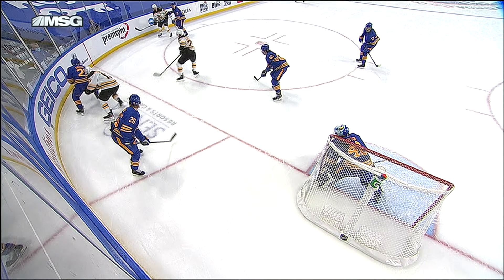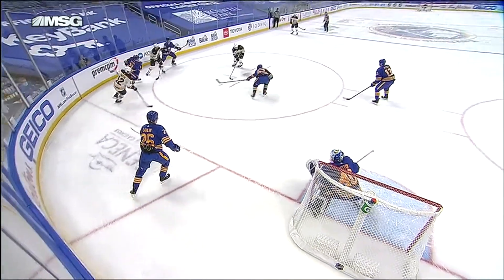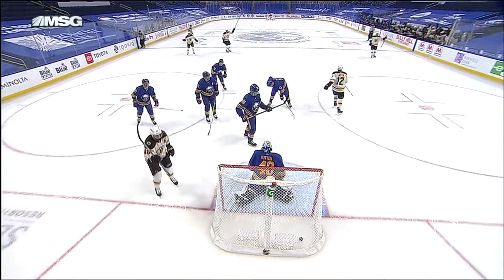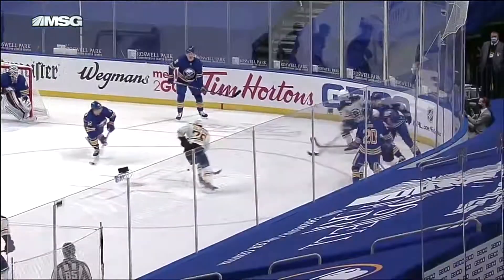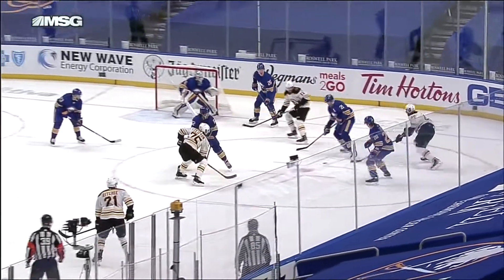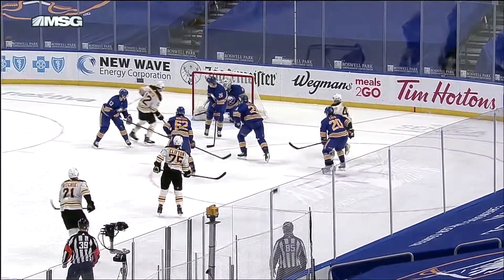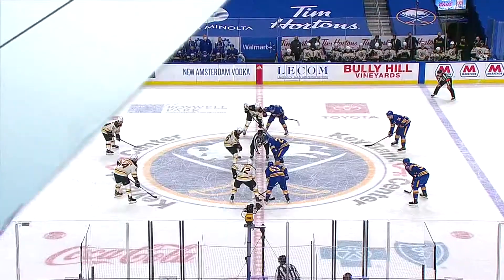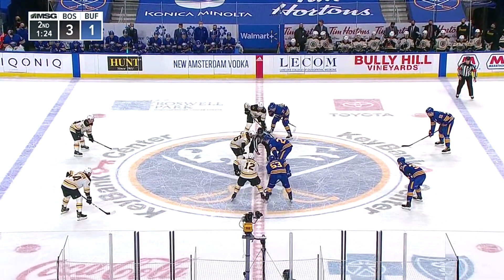3/18/21 Boston Makes This 3-1 Leading In The Second Intermission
The Bruins go into the third period with a 3-1 lead thanks to Craig Smith as he fires one by the Sabres goalie as Boston looks to put this one away.